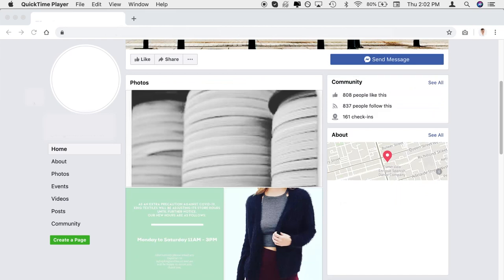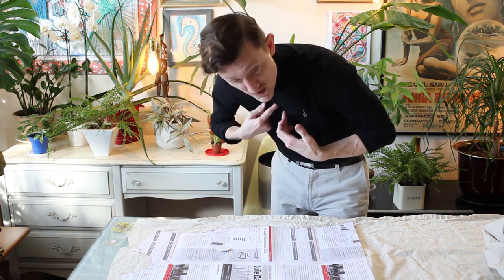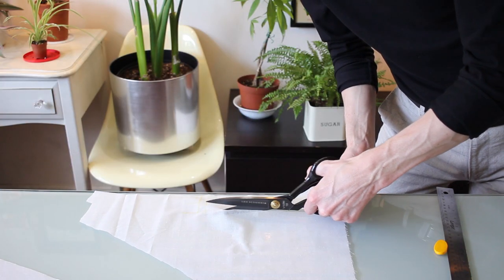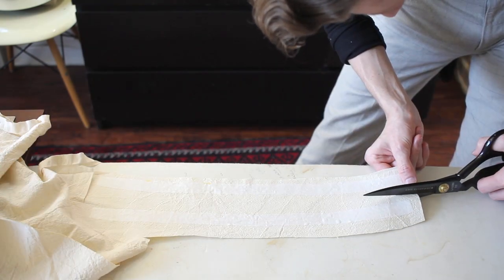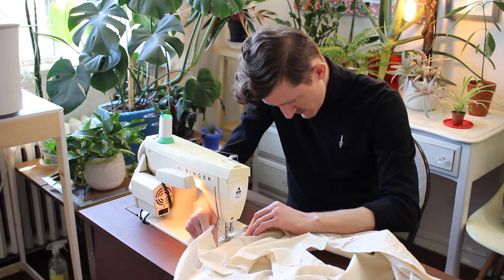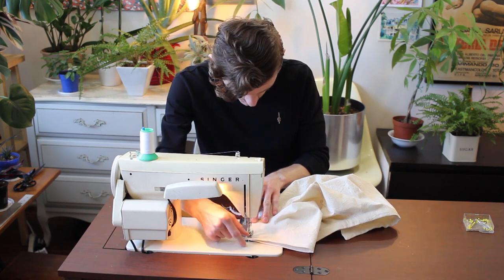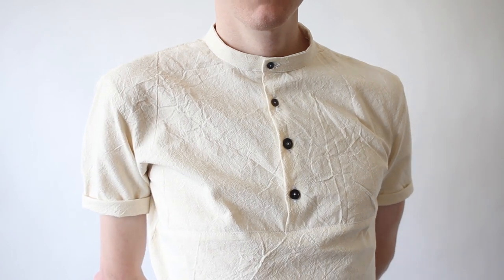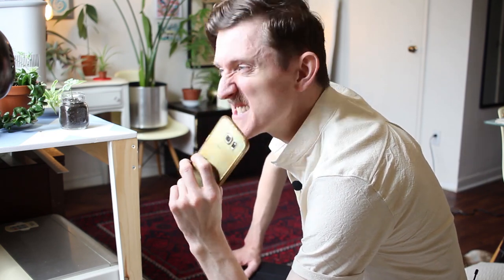Online Fabric Shopping is a Nightmare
Because of the times, I've been turning to the internet to buy my fabrics for sewing projects and I've come to realize that the online shopping experience is terrible!

Many of my local retailers only have Facebook pages and the ones that do have an online shop, have a very limited selection of terrible fabrics. Even the major retailers leave a lot to be desired.

But in an effort to not just complain, I decided to open my own online store and sell only the essential fabrics.